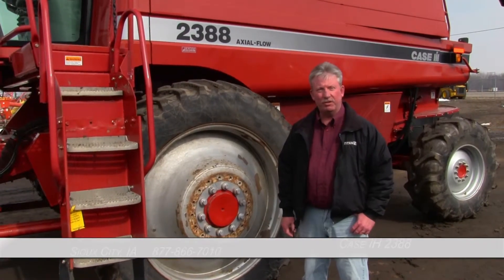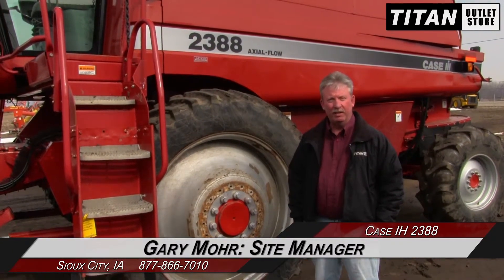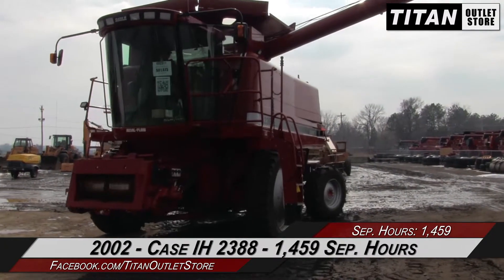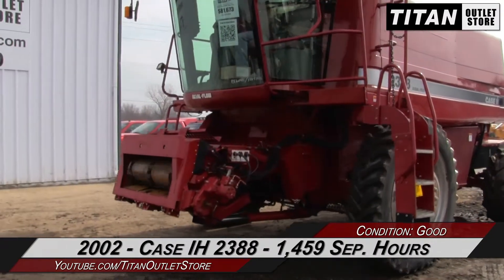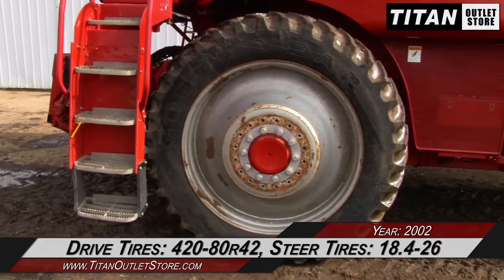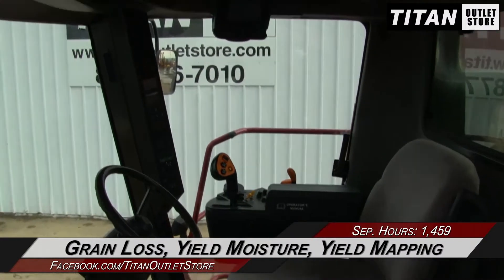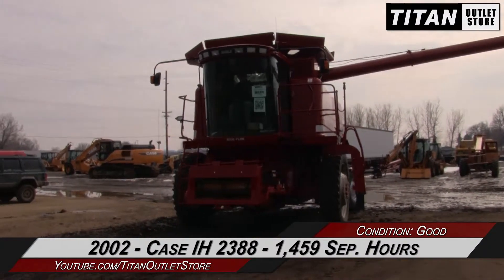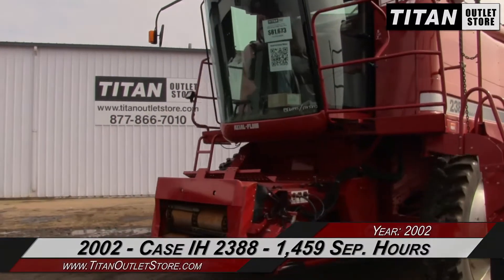Case IH 2388, 1459 Sep Hrs, AHHC, Chopper, Spreader Combine Sold on ELS!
SOLD!
For Sale Used 2002 Case IH 2388, 1459 Sep Hrs, AHHC, Chopper, Spreader Combine SOLD serial# JJC0271400 stock# 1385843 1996 hours
78418.00 USD
• Used
• Used CIH 2388 Combine
• 1974/1459 Engine/Sep Hours
• 420-80R46 22'' Duals
• Pusher
• 18.4-26
• Specialty Rotor
• Dual Cylinder Speed
• Rotary Separation
• Manual Sieve Adjustment
• Fore/Aft Reel
• Auto Reel Speed
• Auto Header Height Control
• Chaff Spreader
• Grain Bin Extension with Flare Plus Tip Up
• Bubble Up
• 300 Bushel Grain Tank Capacity
• 100% Money Back Guarantee*
• Steering Tire Size - 18.4-26
• Chaff Spreader
• Terrain - Conventional
• Separator Hours - 1459
• Separation - Rotary
• Sieves - Standard
• Fore/Aft Reel
• Hydrostatic Transmission
• Fuel Type - Diesel
• Dual Tires
• Yield Mapping